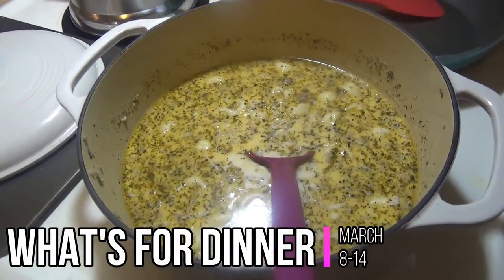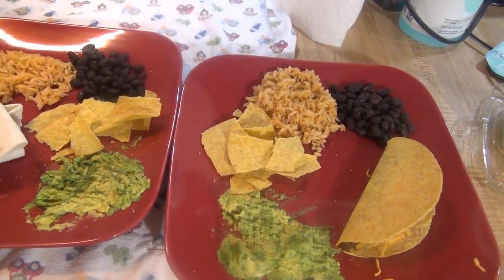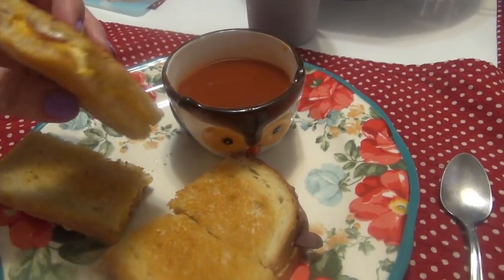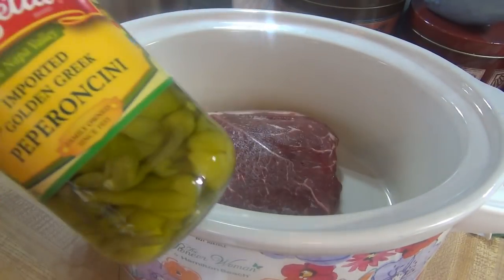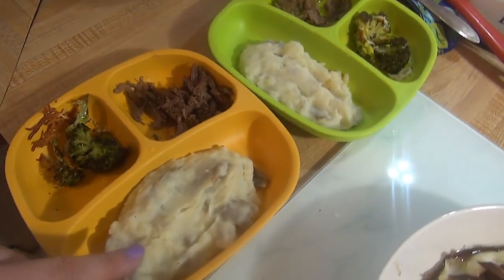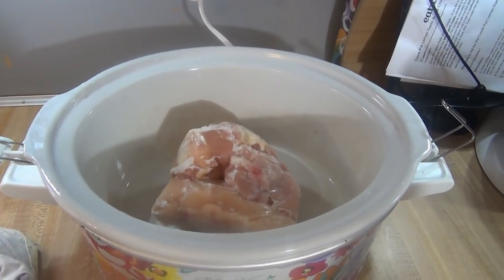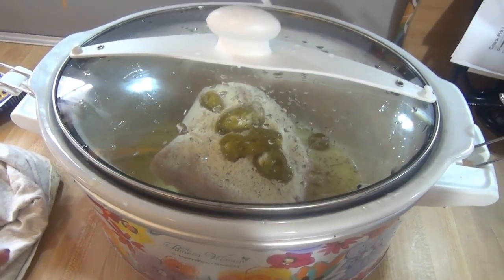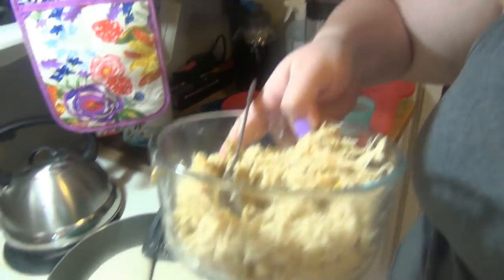What's For Dinner | Real Life Family Meal Ideas #58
Hey, guys!! I'm Taylor or Tay. I'm a 28-year-old wife & stay at home mom to 2. Lilli is 4 and Elijah is 2.5

I enjoy many things so you will find a variety of content here on my channel. I love finding deals and sharing them with you in a haul, cooking & meal plans, diys, the occasional family vlog, and even beauty related stuff!